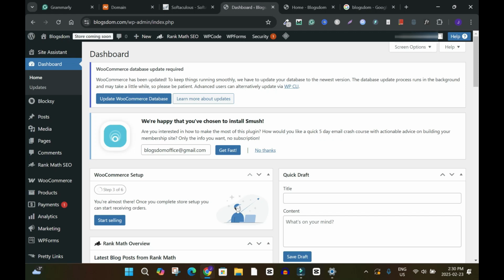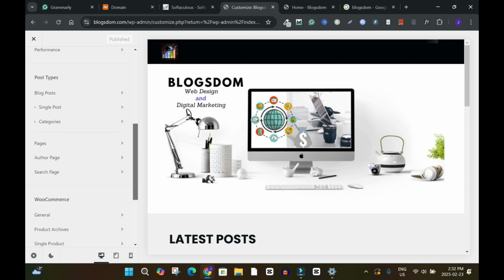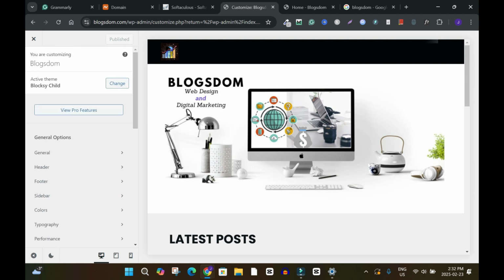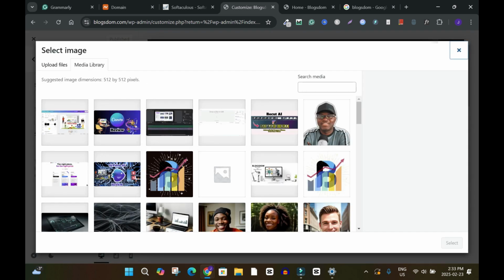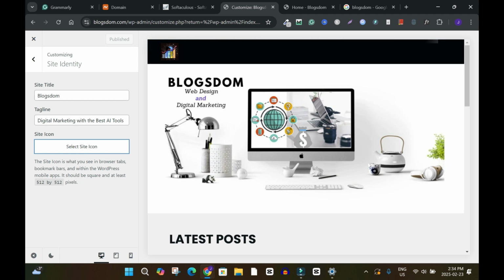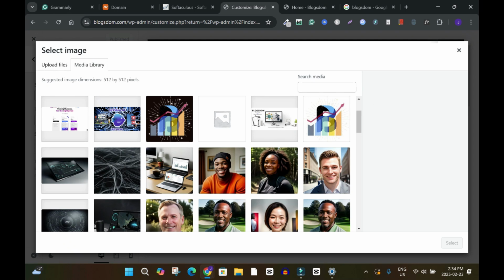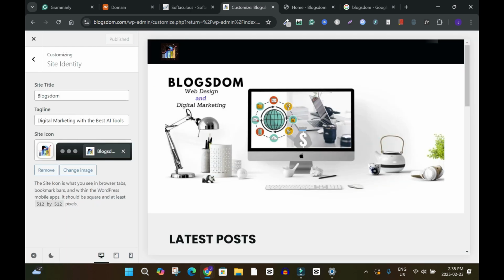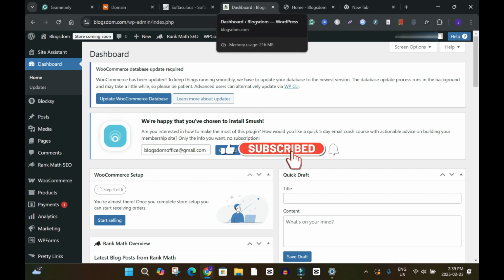Quick WordPress Favicon Setup That Will Boost Your Site's Look!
How to add a Favicon to a WordPress website easily. Favicon tutorial for beginners!
A WordPress favicon is a small yet significant element that enhances your site's branding and user experience. In this tutorial, I will provide step-by-step instructions about a favicon, upload it to your WordPress dashboard, and ensure it displays correctly across various devices. Add logo icon to WordPress website.